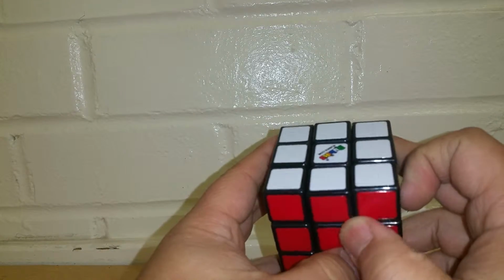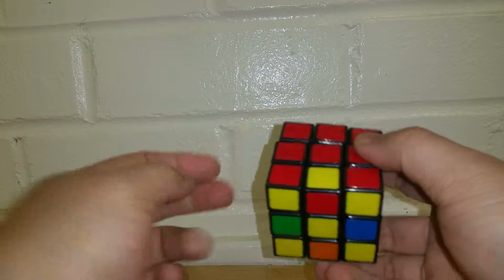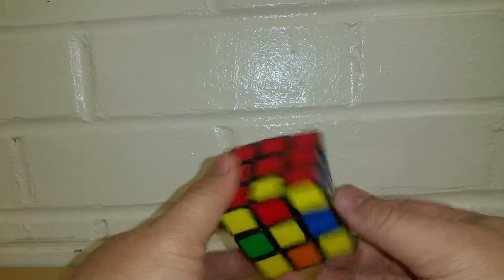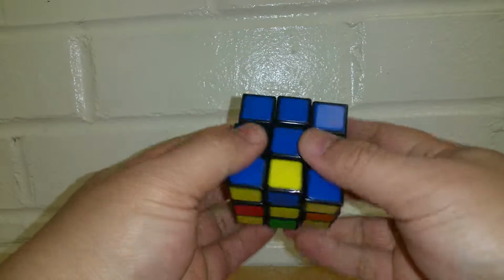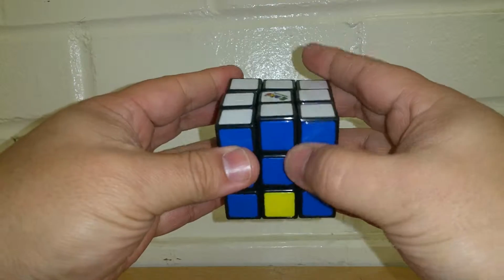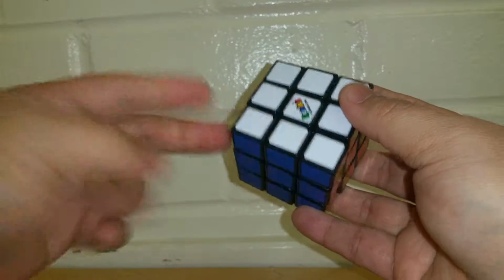Bottom Middle - Finishing Move 2 (The X)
Now that you have everything put together from the top side all the way to the bottom corners, once you get the squares in the right spaces, sometimes you will end up with the X pattern on the bottom.  Once you see the X, you get very excited because that is when you do Finishing Move Number 2.  Here is how you do it.  You can start off with any color facing you, just as long as the X is on the bottom

Left AND Right up
Face right (TWICE)
Left AND Right down
Bottom right (TWICE)
Face right
Bottom right (TWICE)
Face right (TWICE)
Bottom left

Congratulations!!!